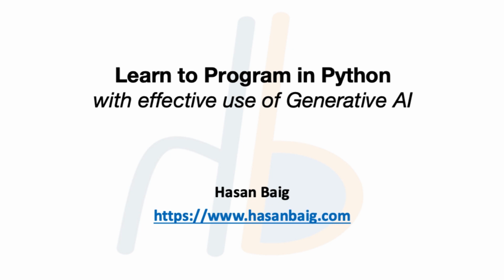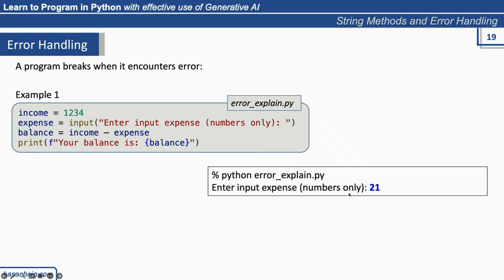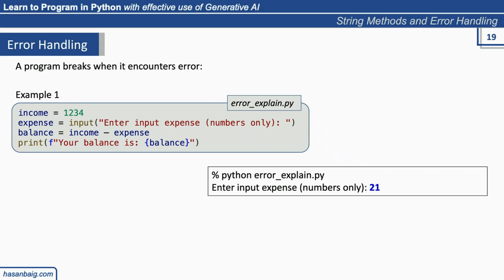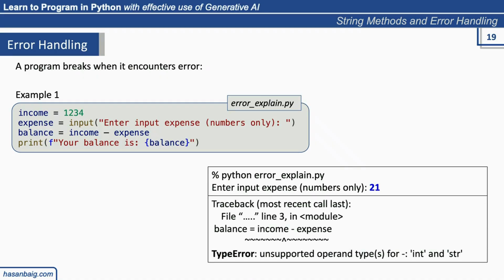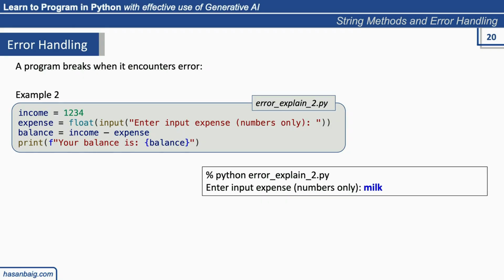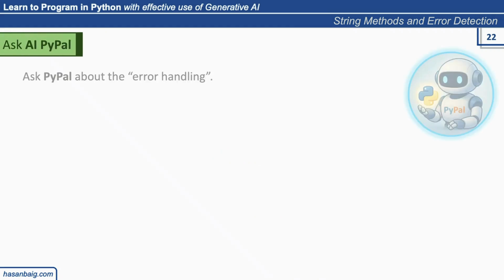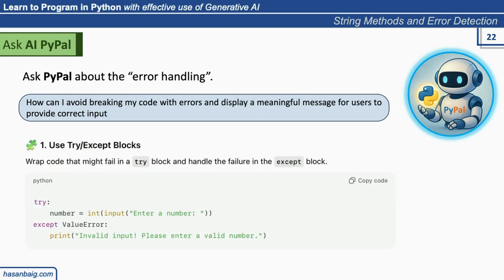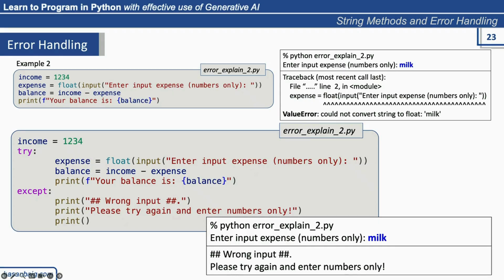85. Error Handling using try-except block.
How to handle error in python using try-except block.